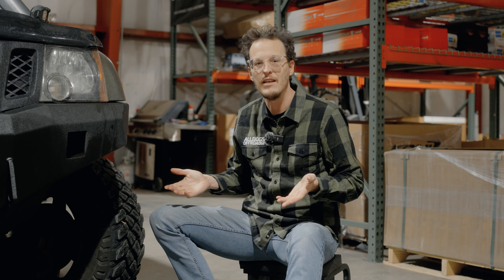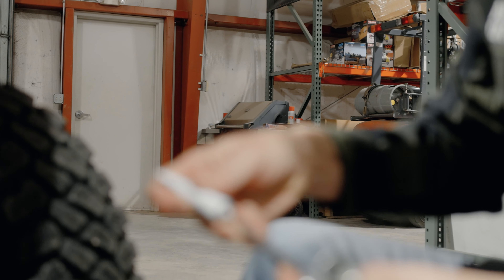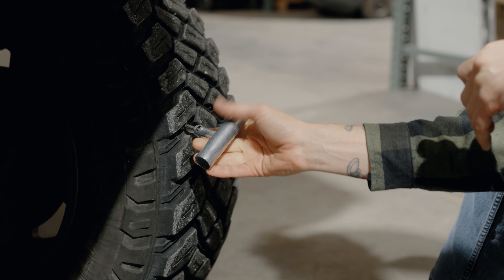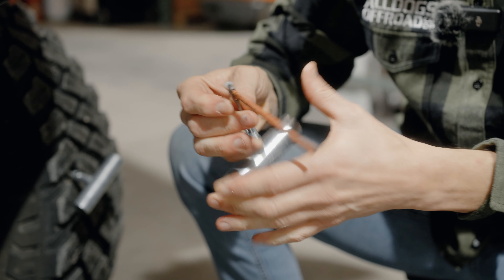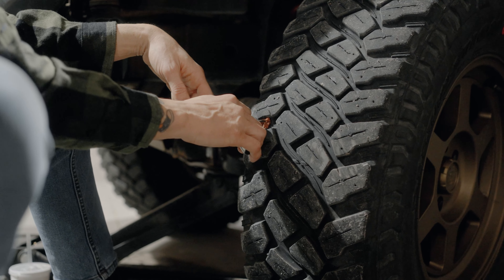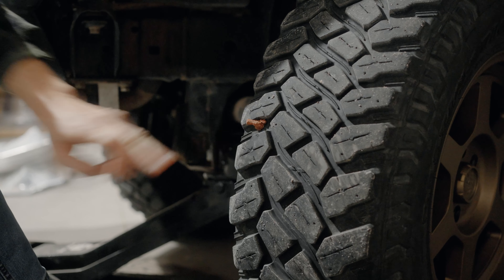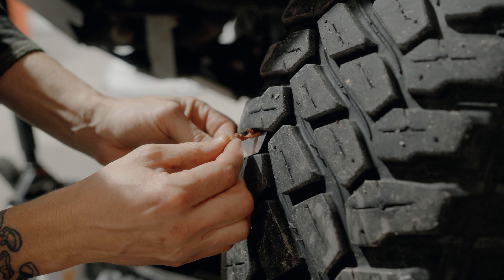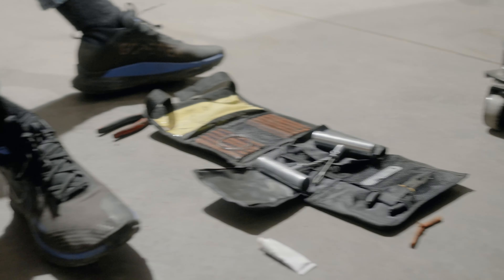ADO Quick Patching on 2009 Nissan Xterra using Power Tank Pro Series Tire Repair Kit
Here's a quick little "how to" on quick patching your tire if you were to puncture your wheel while off-roading. Highly recommend keeping one of these in your overland vehicle, you never know when you could need it.

This pro kit is pretty well put together including reamer and needle tool, needle nose pliers, utility knife 30 brown plugs, pressure gauge and much more!

Kit used: Pro Series Tire Repair Kit (Link below)